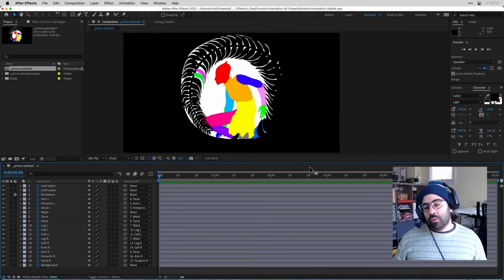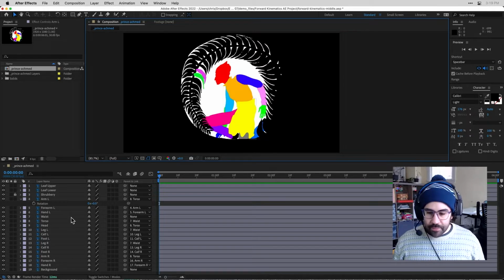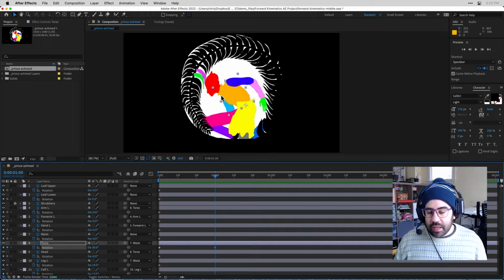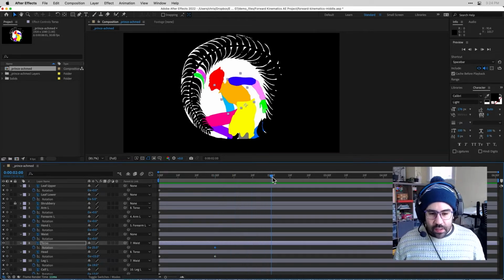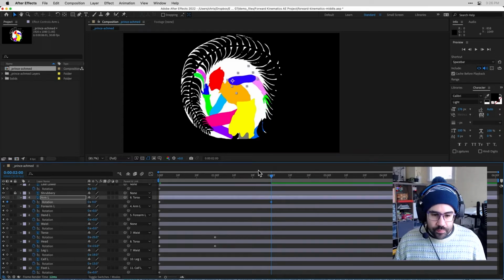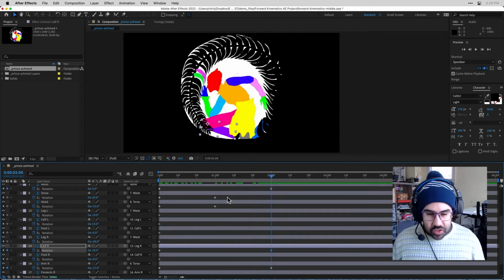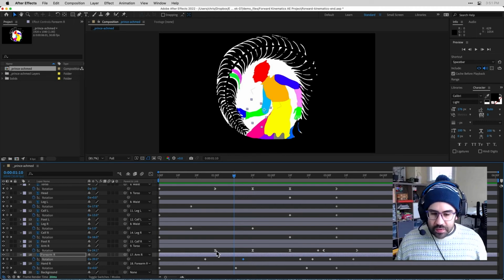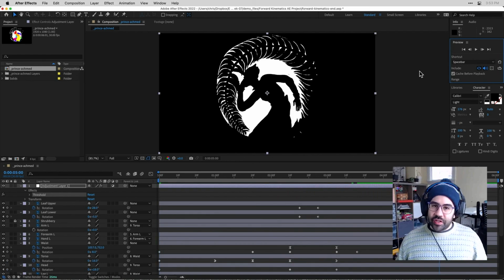How to Animate Using Forward Kinematics in After Effects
Forward kinematics offer a good deal of control over layered animation, without the need for complex setups. After watching this video, you'll be able to use rotation keyframes to animate a forward kinematic composition in After Effects.